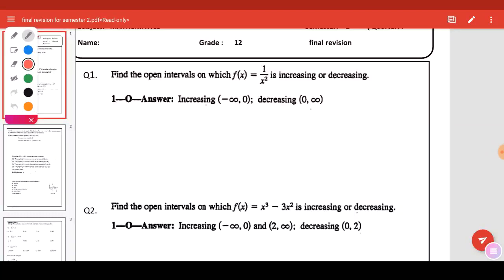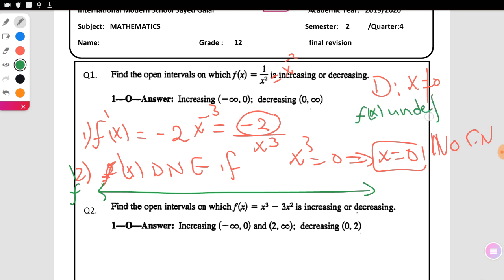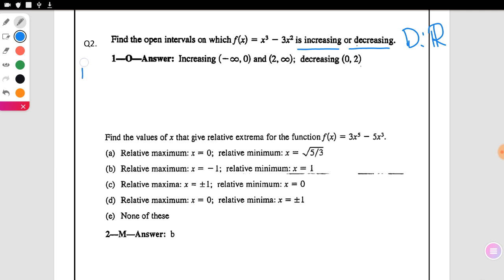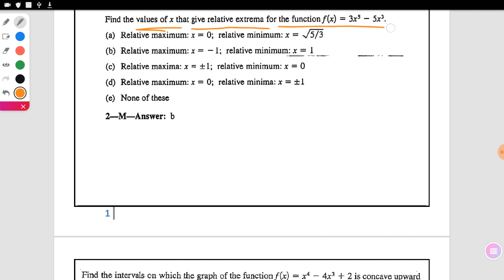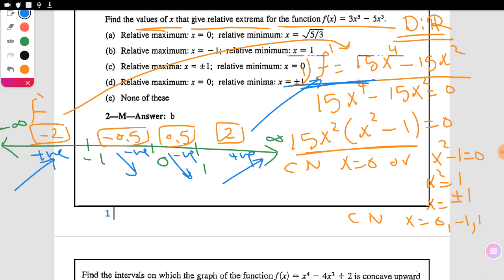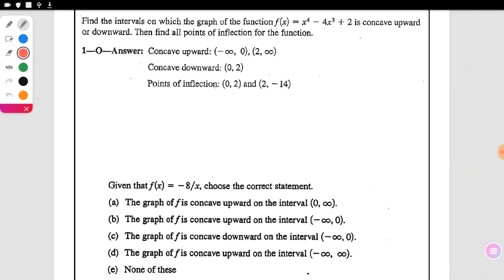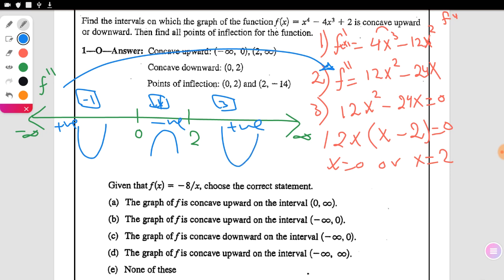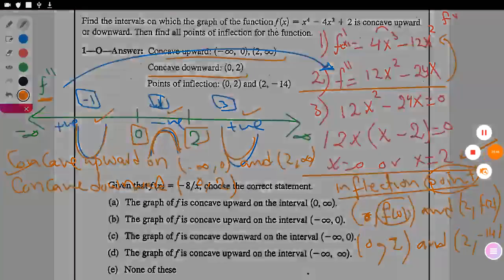Revision for semester 2 part 1 G12